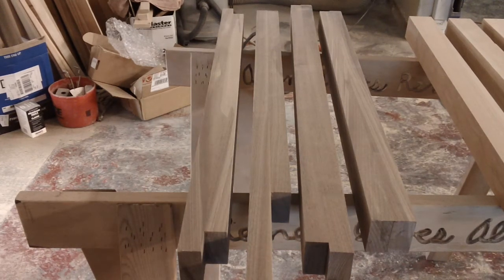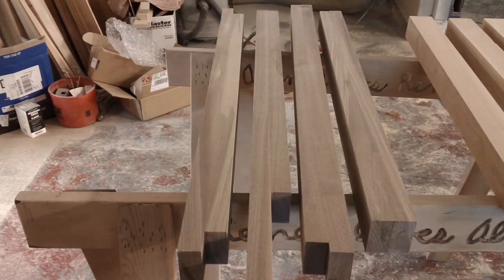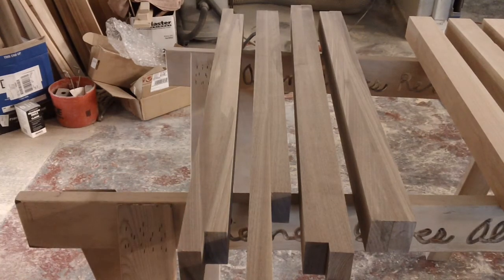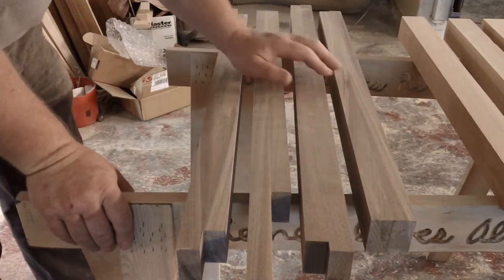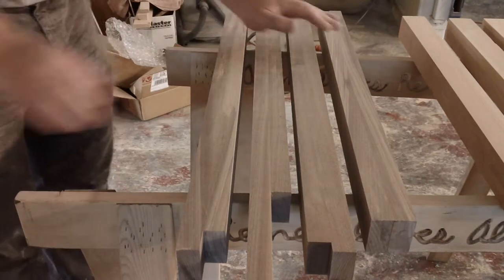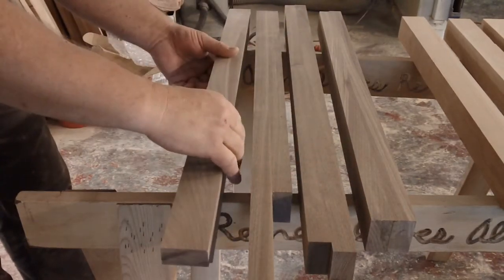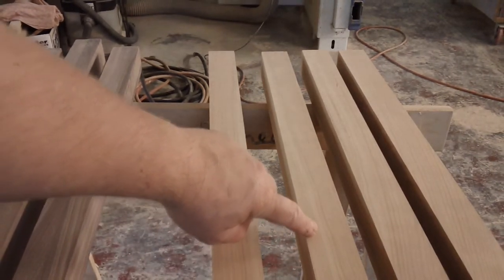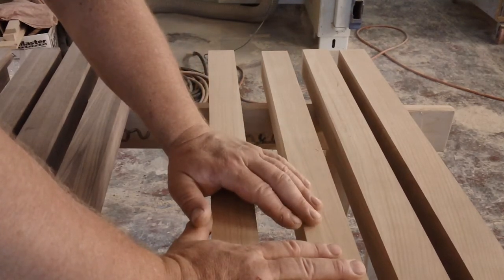Video 27-Heart wood and Sap wo